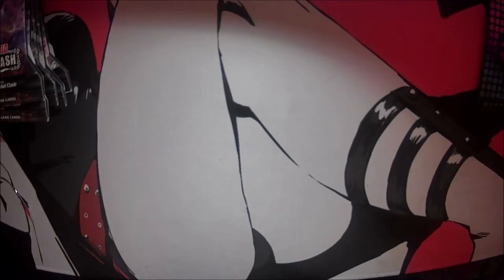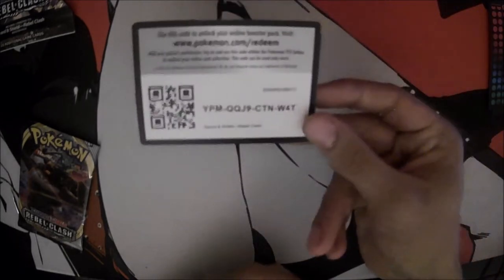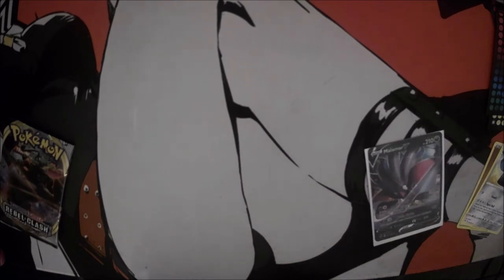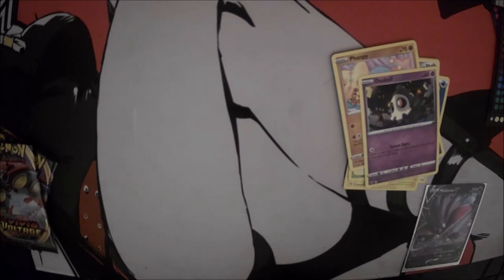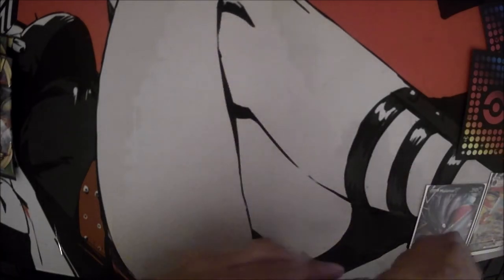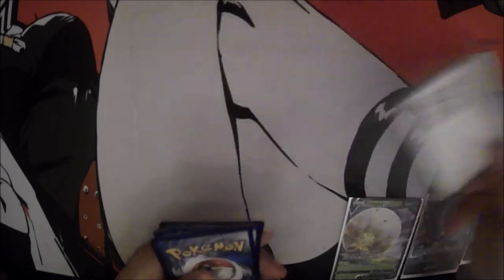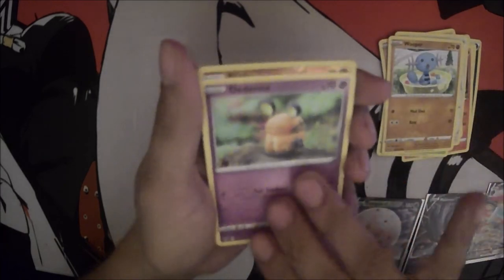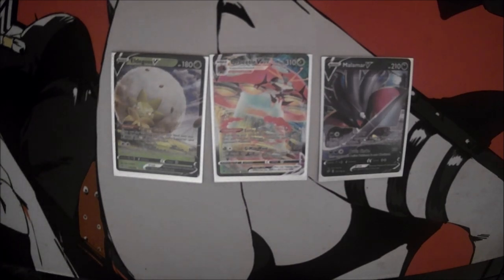Opening 15 Pokémon Booster packs of Vivid Voltage and Rebel's Clash!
Today, we open up 6 Rebel's Clash booster packs and 9 Vivid Voltage booster packs, totaling up to 15 total packs! Will we pull the rainbow Chonkachu, or come up empty handed?! I greatly appreciate it :]